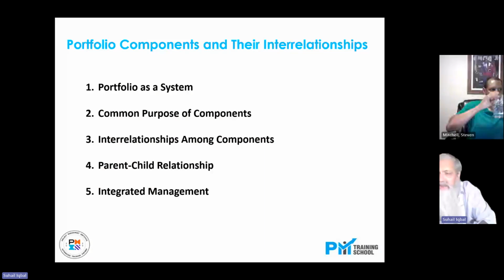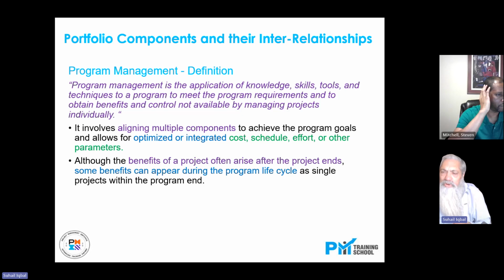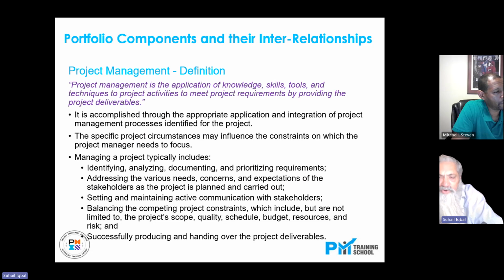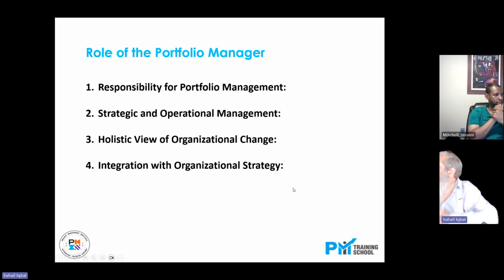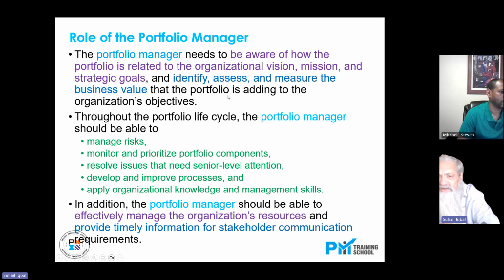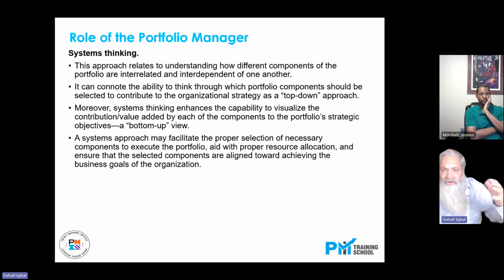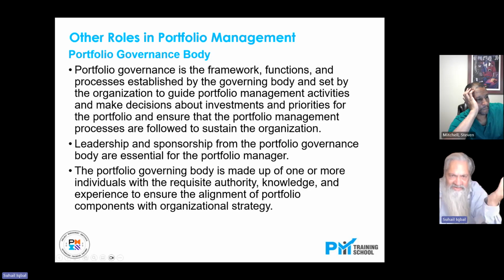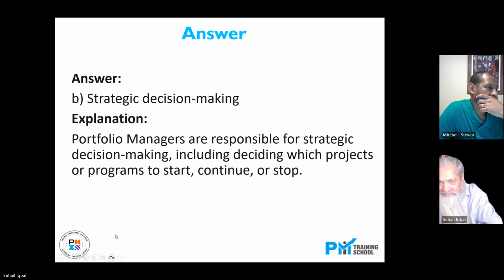PfMP 20240609 22172345 09 Jun 2024 Session 03